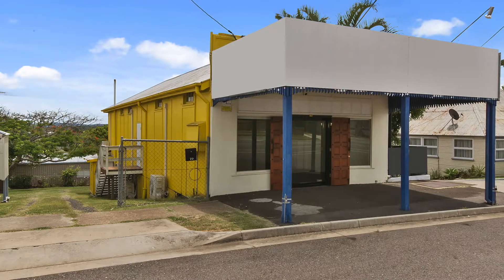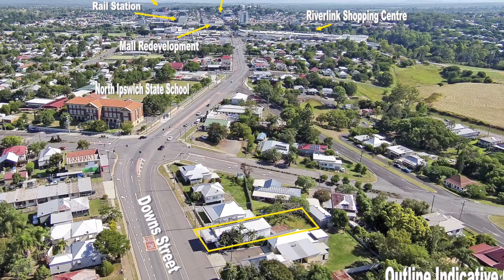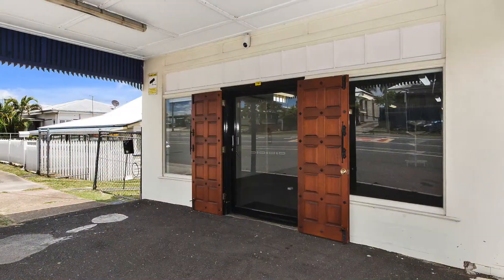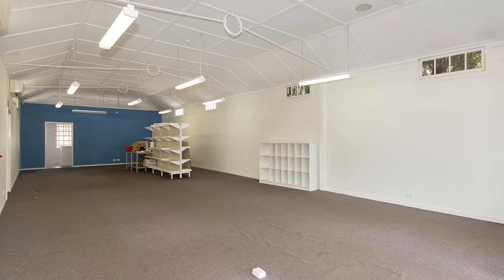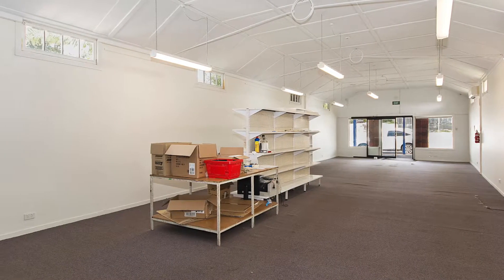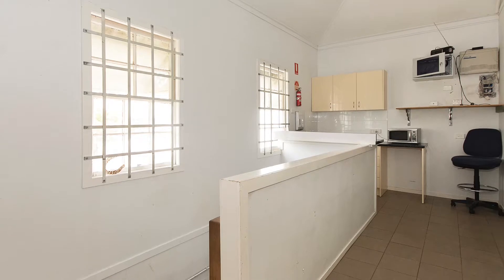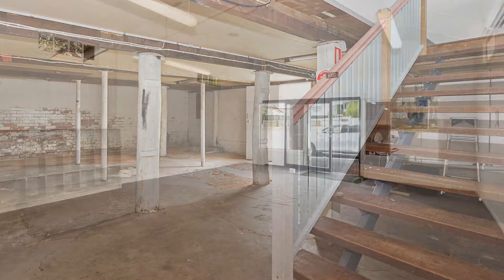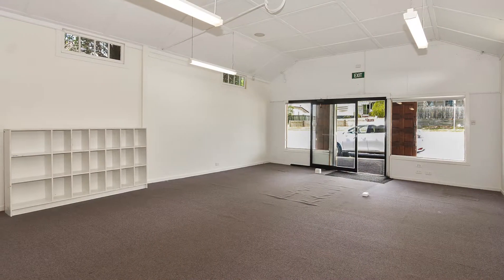72 Downs Street, North Ipswich QLD 4305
High Profile Location

Situated minutes from the Ipswich CBD on the very busy Downs Street is this excellent opportunity. Affordable entry level property, ideal for a new or small business owner

 Open plan with air conditioning throughout

 Kitchen/office area at rear

 Storage area downstairs

72 Downs Street, North Ipswich